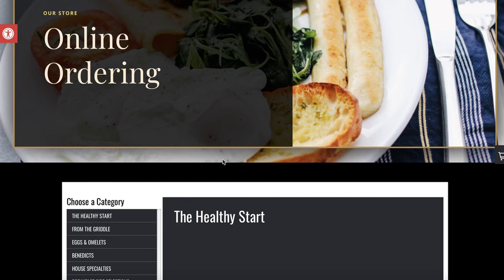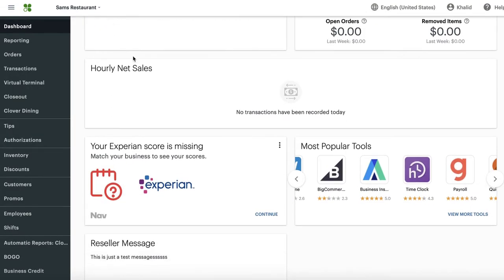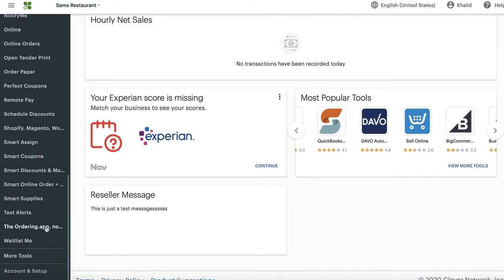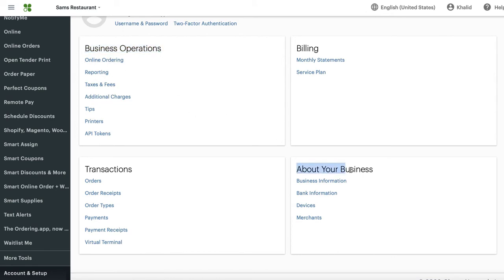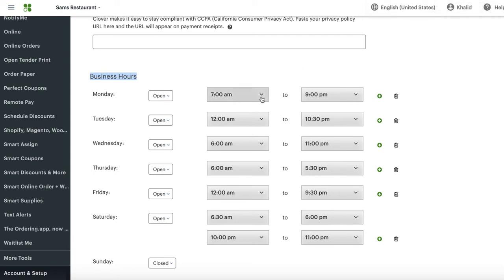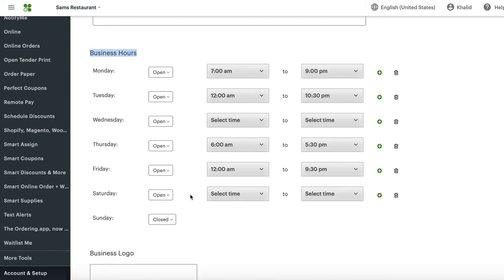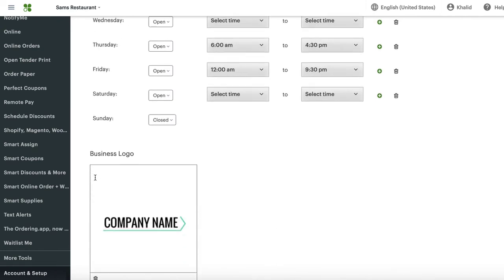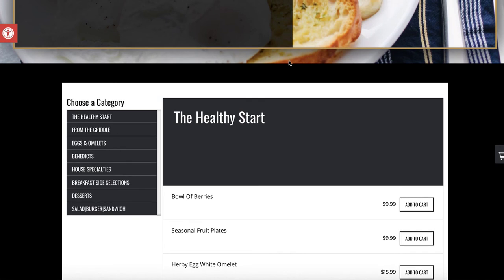How to change the Online Ordering hours or close for a Holiday or an event - Smart Online Order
In this video you will learn how to change your Clover Business Hours, so that it makes the Online Ordering closed.

2.) Schedule a Free Meeting to Learn more about all of our services and to learn about our Social Media Marketing (Schedule a free meeting to learn about our Social Media Marketing and we will ship you Free QR code stickers in the mail to U.S Customers)